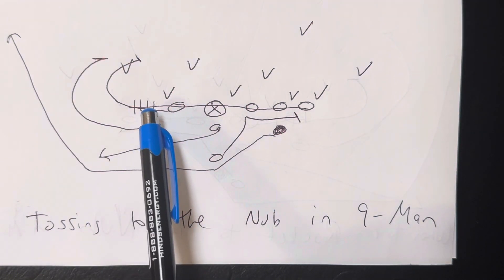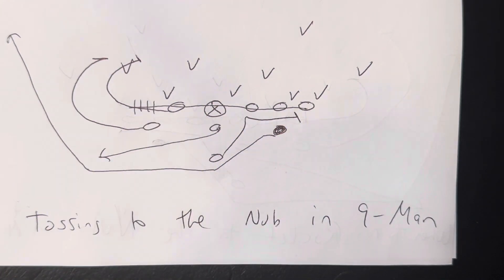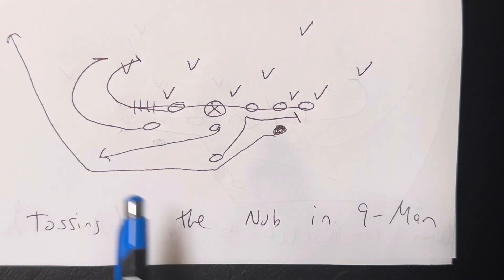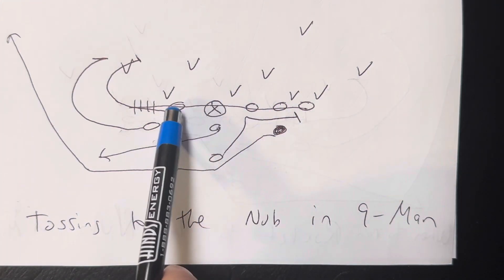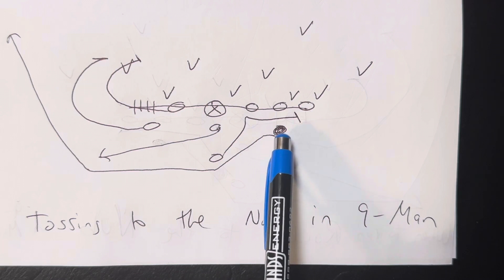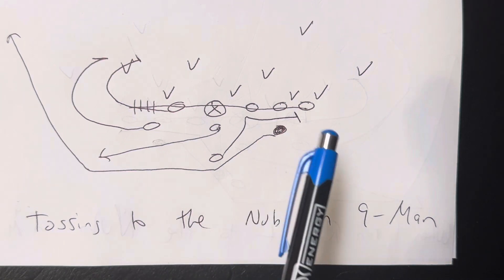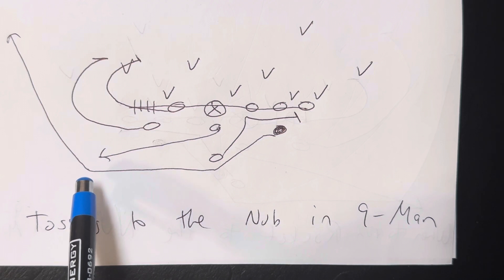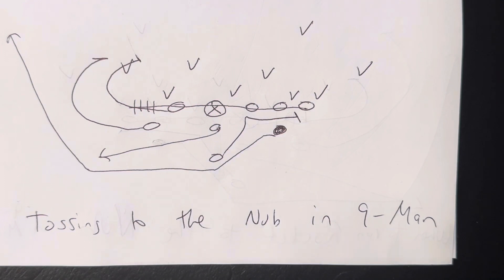When to Toss to the Nub in 9-Man Football